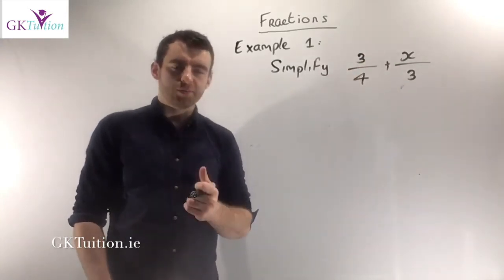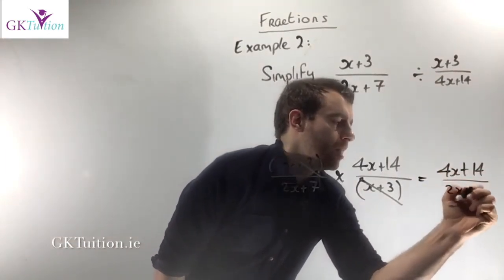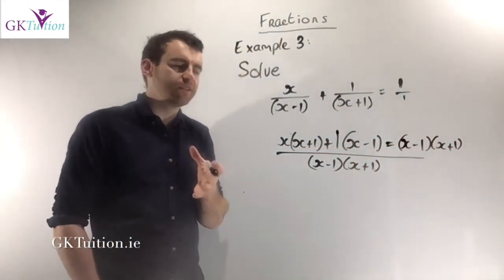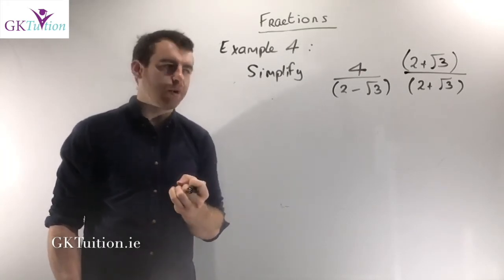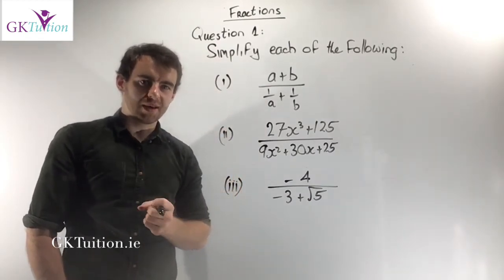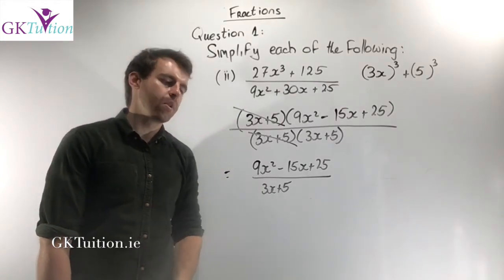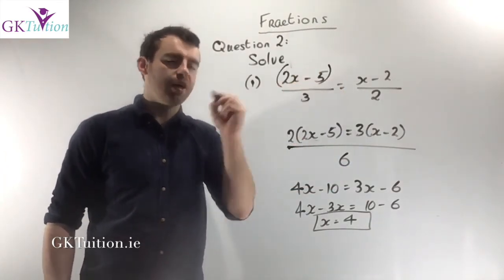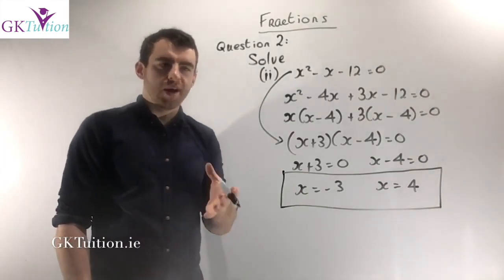Algebra 4 : Junior Cert Fractions